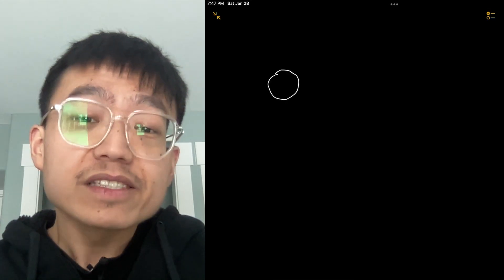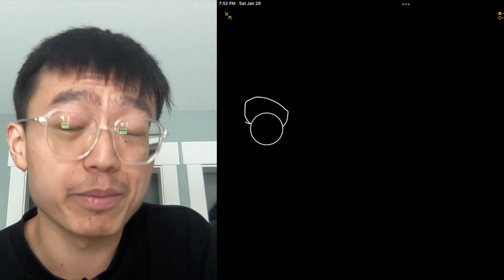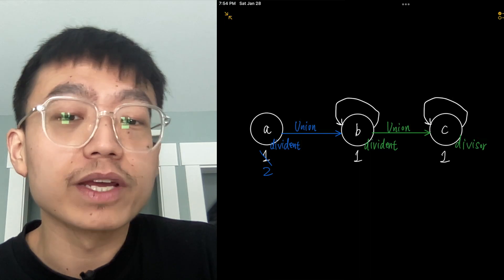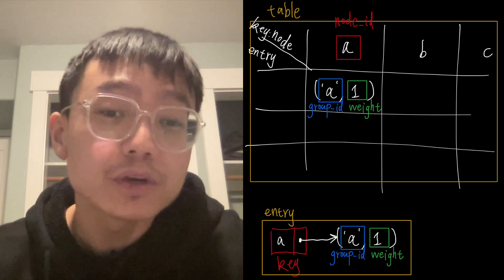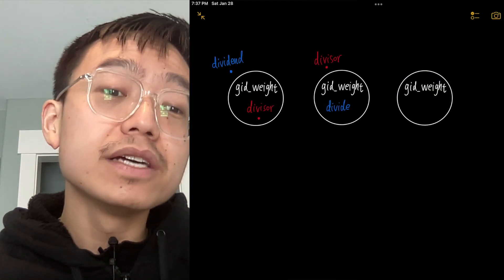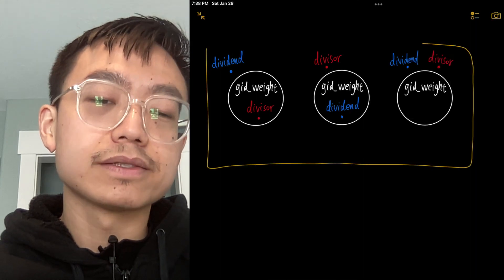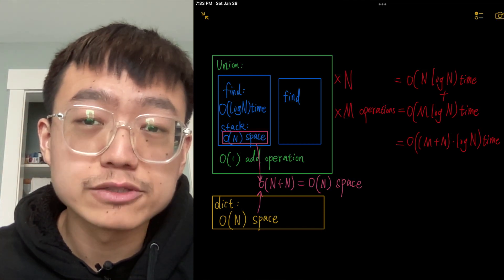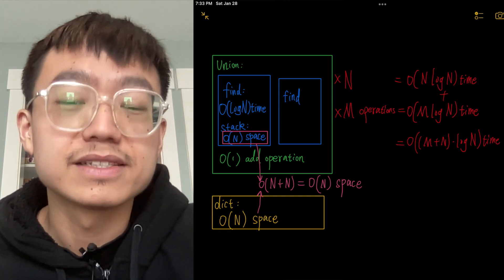Solve Evaluate Division by Union-Find with Weights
00:00 introduction
00:58 Algorithm process
02:48 dictionary
03:29 three cases
04:36 code walkthrough
11:11 complexity analysis